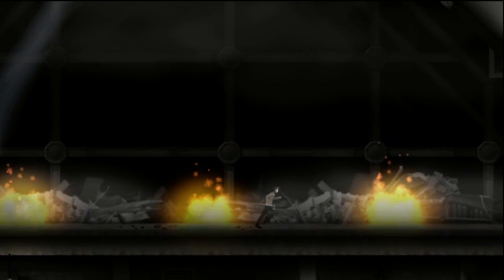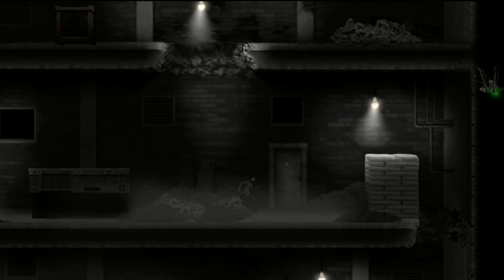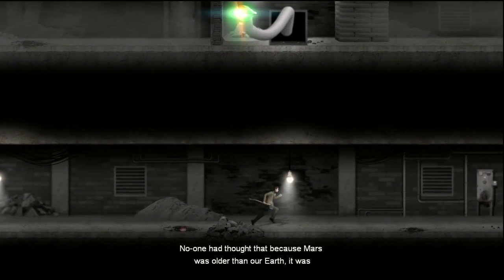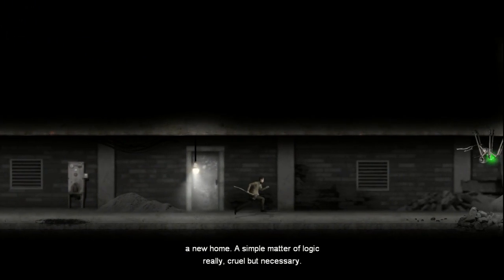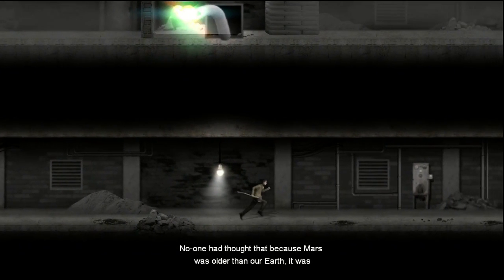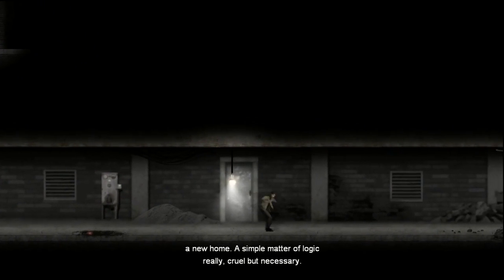War Of The Worlds Pt. 8 - Victoria Street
A guide for the game. Starting at the very beginning and taking you to the very end.